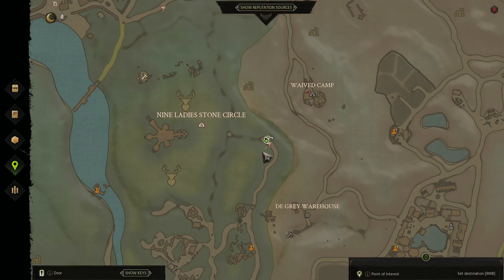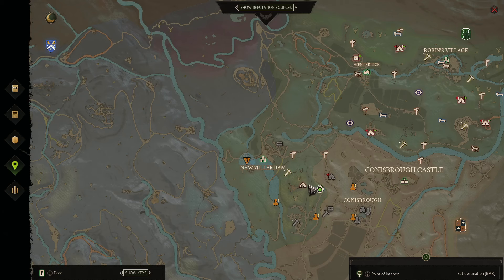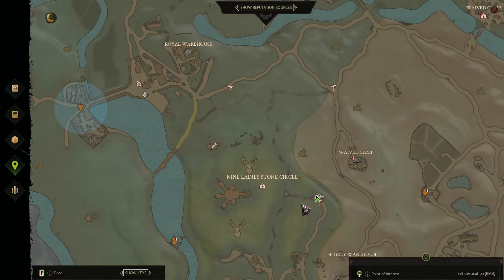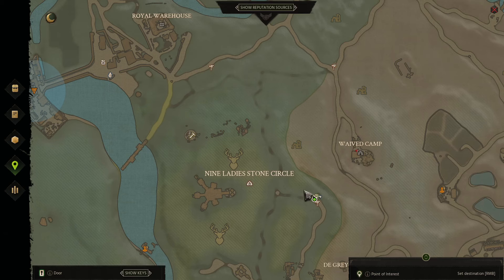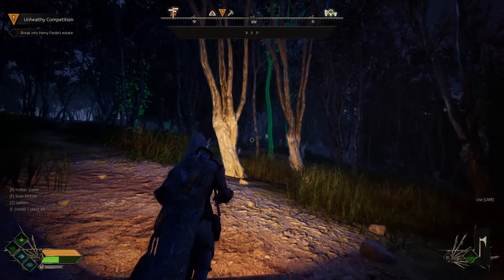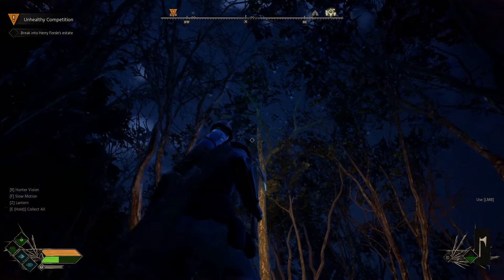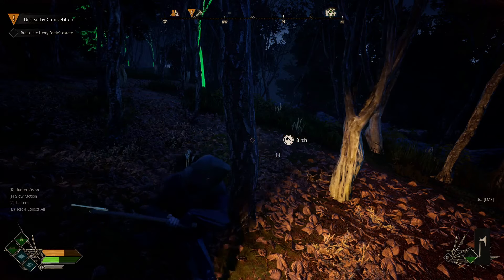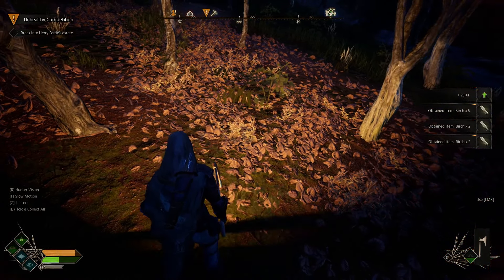Robin Hood Sherwood Builders Birch Location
Where to find Birch in Robin Hood Sherwood Builders